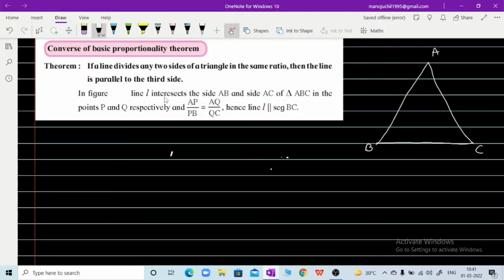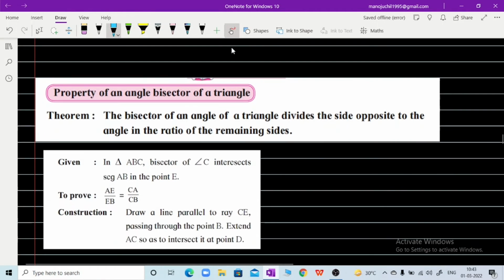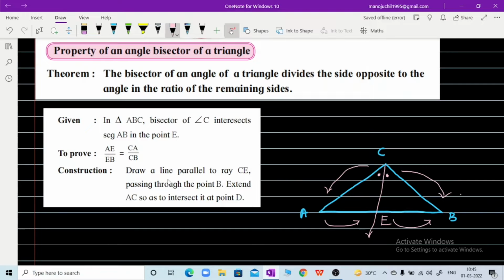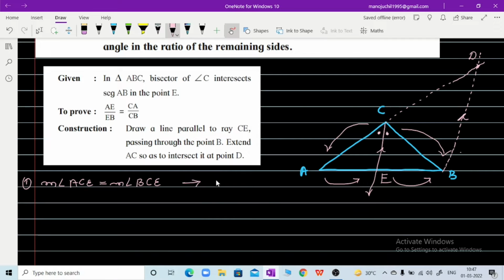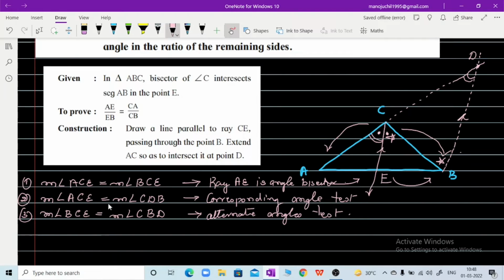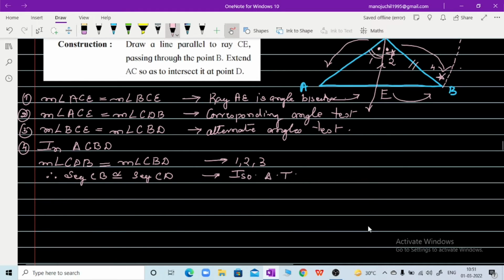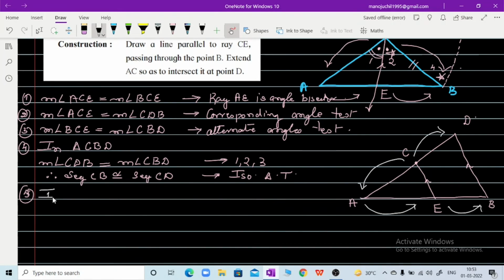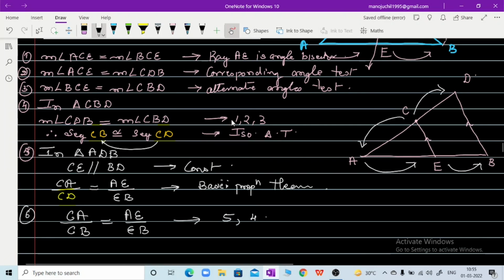Chp 1 - Similarity | L3 - Converse of BPT & prop of angle bisector| 10th SSC | by Manoj Sir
Board : SSC
Class 10th Maths (geometry)
Chp 1 - Similarity
Converse of basic proportionality theorem
Property of angle bisector (angle bisector theorem)

Shree Mukambika Tutorials
Admissions open for 8th, 9th and 10th Class